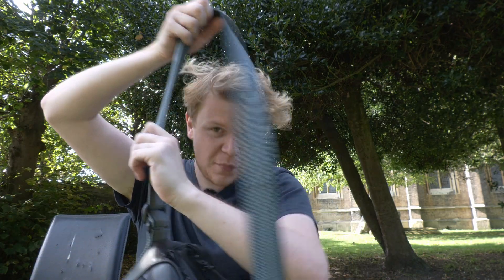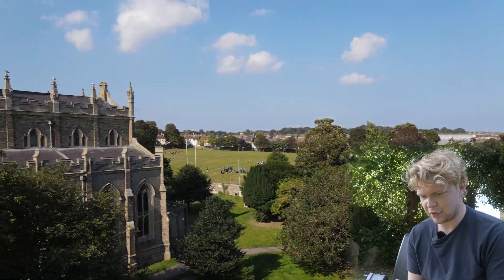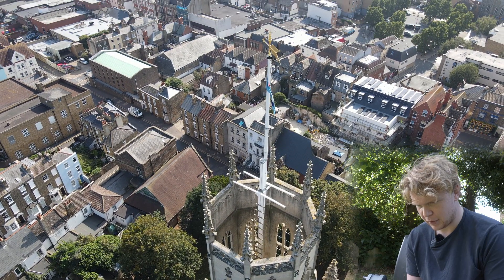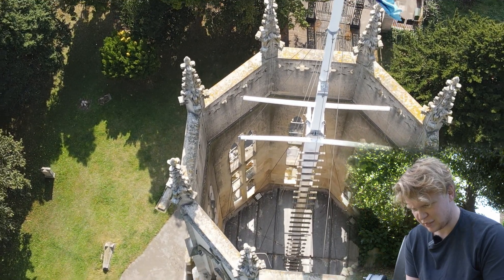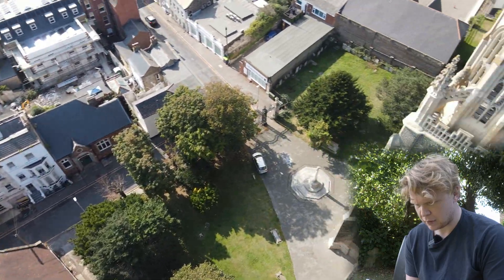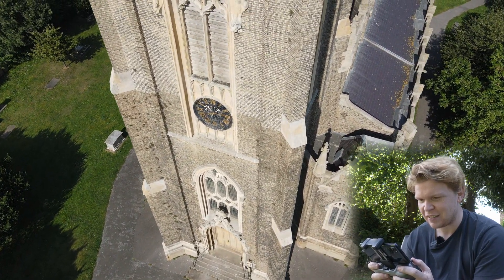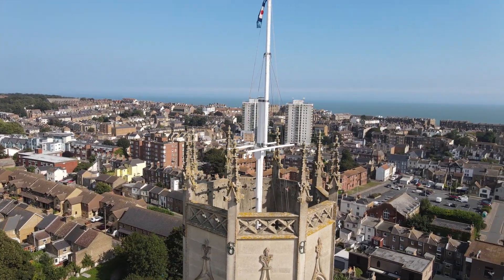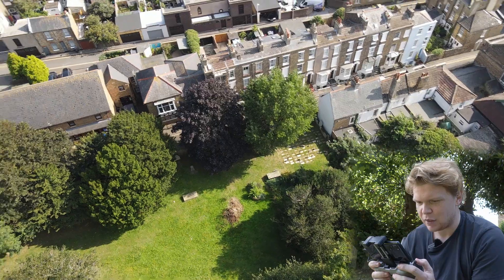Let's Fly: St George's Church